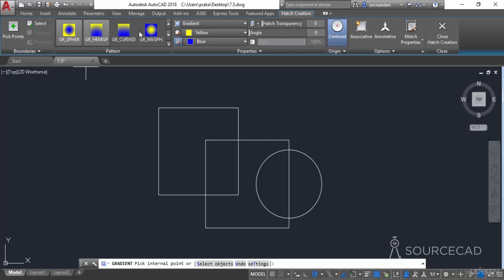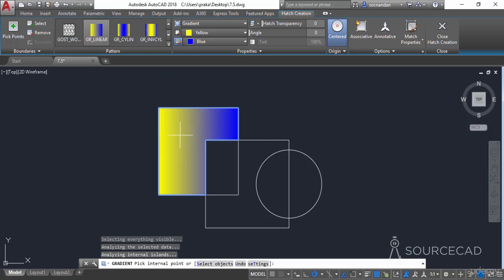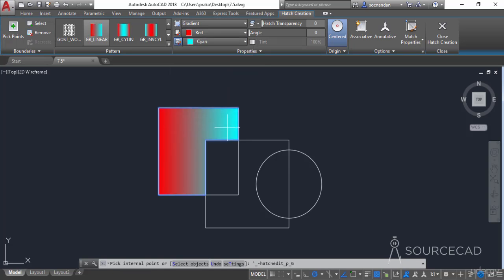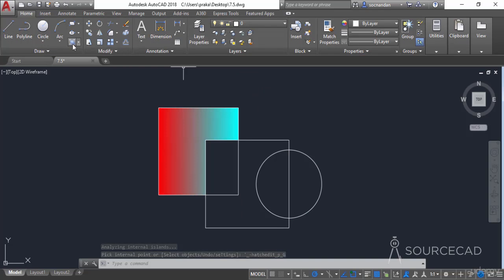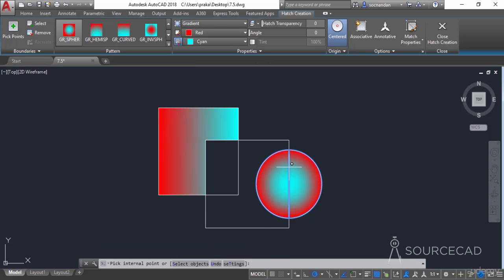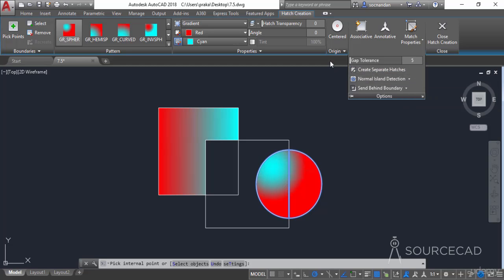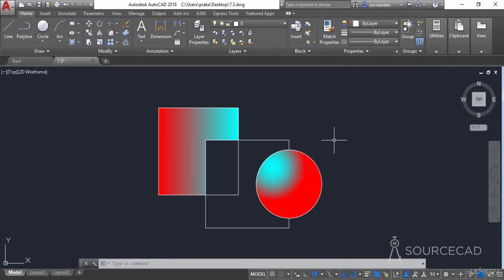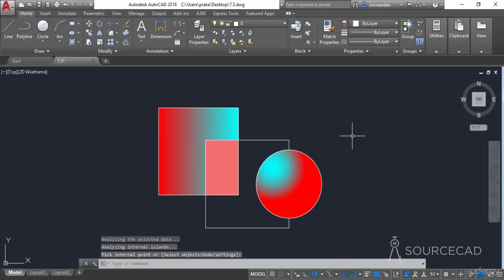062 creating gradients